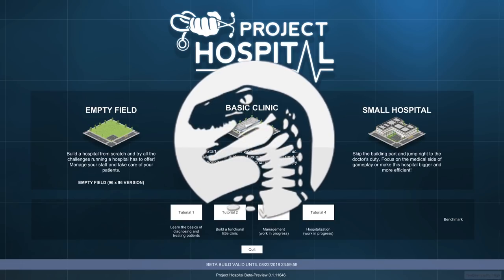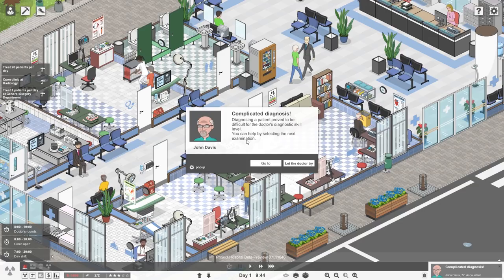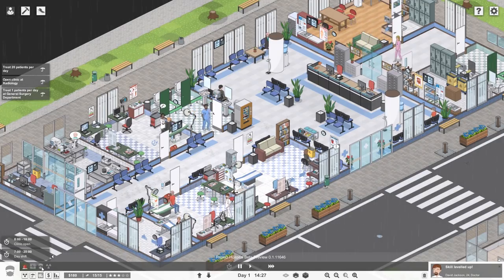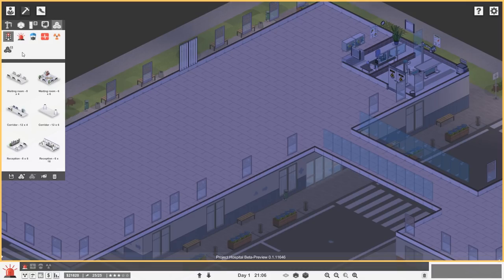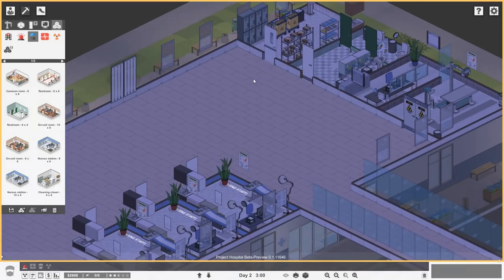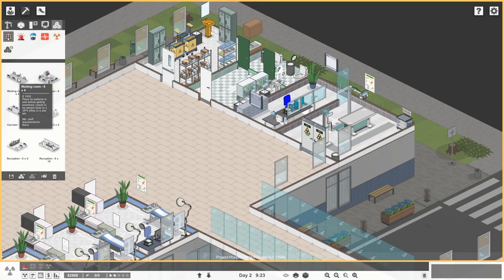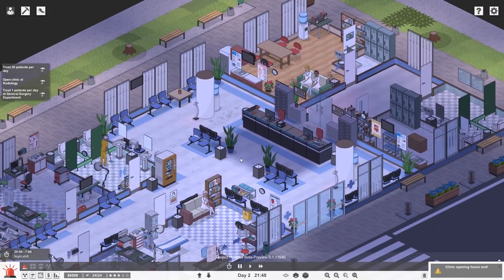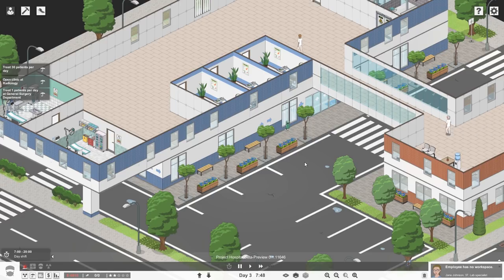HOSPITAL BUILDING SIMULATOR - CLINIC EXPANSION | Project Hospital Gameplay